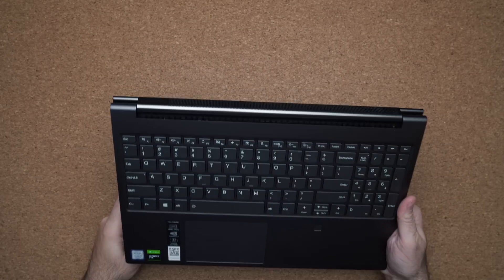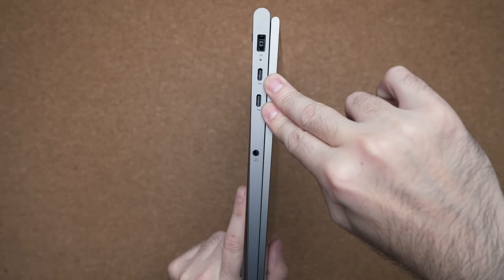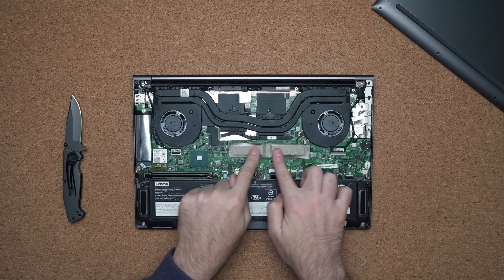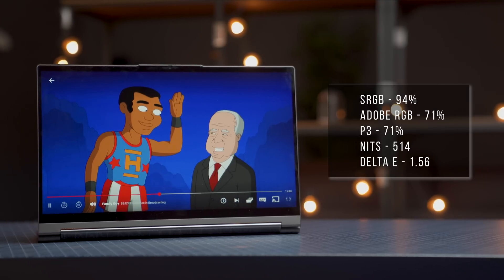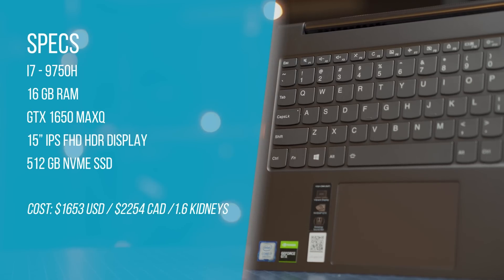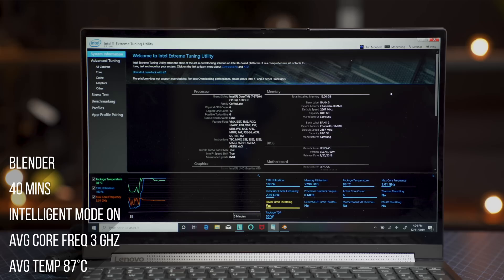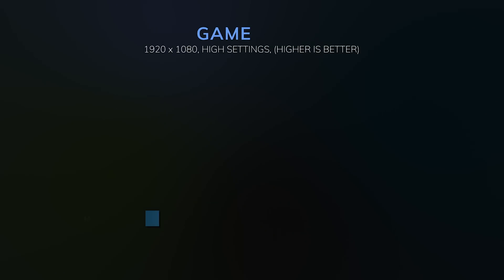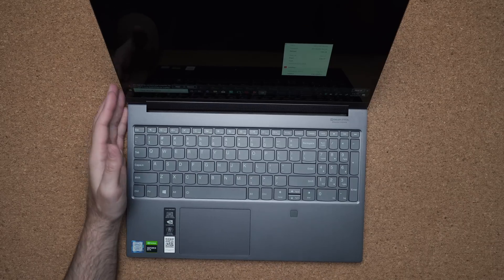Lenovo Yoga C940 15" Review // The Best 2-in-1 Laptop?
Lenovo Yoga C940 15" is a 2-in-1 powerhouse that's capable of gaming, editing video, developing code and so much more. Watch for the full review!